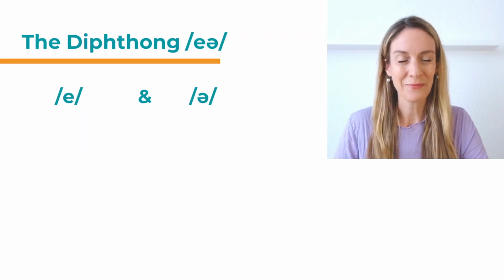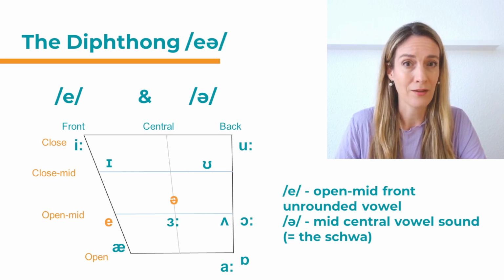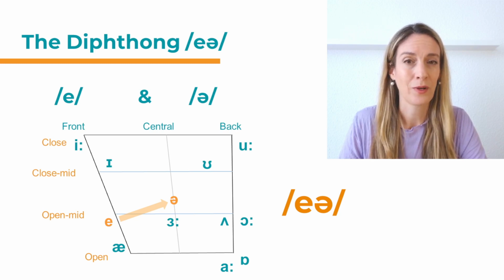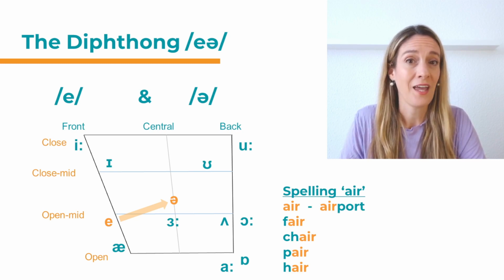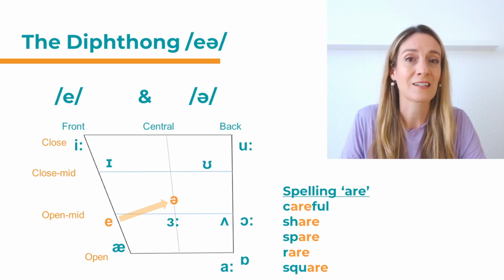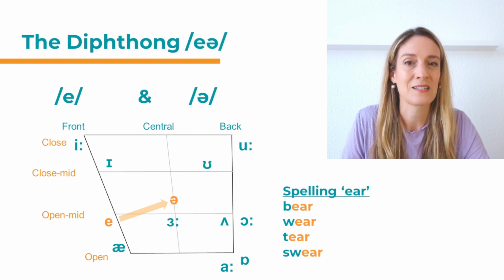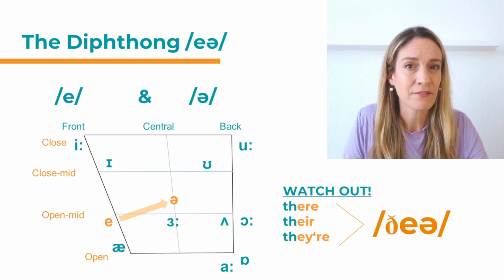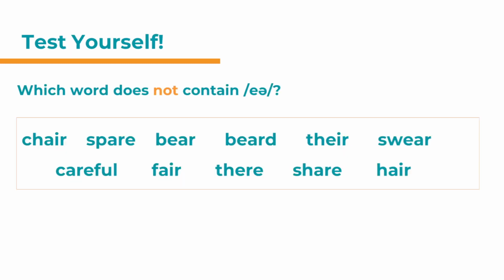The Diphthong /eə/ | Vowel Sounds | English Pronunciation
Billie English - the YouTube channel to help you improve your English pronunciation, speaking and fluency! Billie is a certified CELTA English teacher trainer and has over 17 years of teaching experience. This video teaches you all about the diphthong /eə/, a combination of the vowel sound /e/, an open-mid front unrounded vowel and /ə/, the mid central vowel sound, also called ‘schwa’.

🔹 Pronunciation Mastery: Speak clearly and confidently.
🔹 Effective Communication: Enhance your fluency and interaction.
🔹 Cambridge Exam Prep: Achieve top scores with my strategic guidance.

★★ CONNECT ★★ @the.billieenglish  ★★

★★ TIME STAMPS ★★
0:00 How /eə/ is formed and pronounced
3:30 Spelling pattern ‘air’
4:35 Spelling pattern ‘are’
6:04 Spelling pattern ‘ear’
7:19 CAREFUL: Pronunciation of ‘there, their, they’re’
9:07 Test: Which word does not contain /eə/?

This video teaches you all about the diphthong /eə/, a combination of the vowel sound /e/, an open-mid front unrounded vowel and /ə/, the mid central vowel sound, also called ‘schwa’. These two come together and as we glide in one smooth movement from /e/ to /ə/ a new sound is created: the long diphthong /eə/. Remember: while single vowel sounds (= monophthongs) are separated into two groups - long and short vowel sounds, all diphthongs are classified as long vowel sounds. Another specific feature is also that there is movement of the articulators (tongue, lips, jaw …) when we form the sound. You will learn how to pronounce the sound and how it is typically spelt. At the end, there is also a short test so you can check how much you have understood.